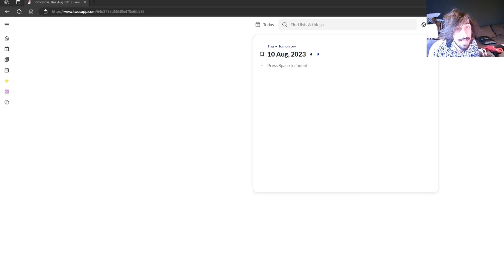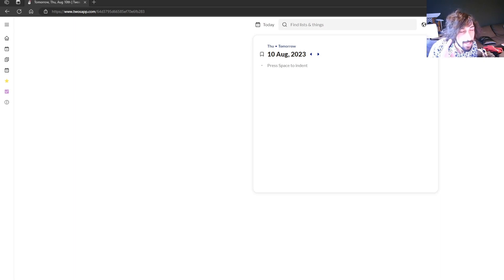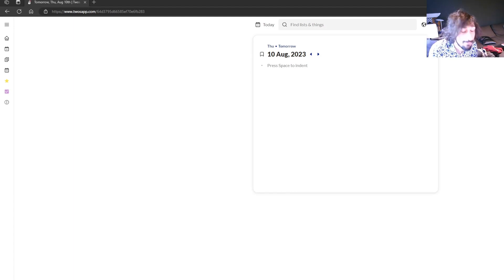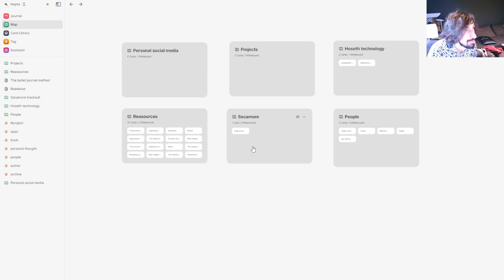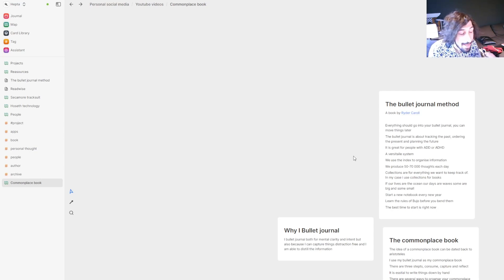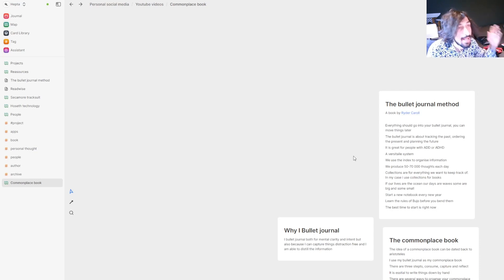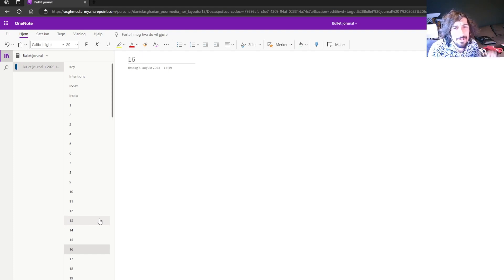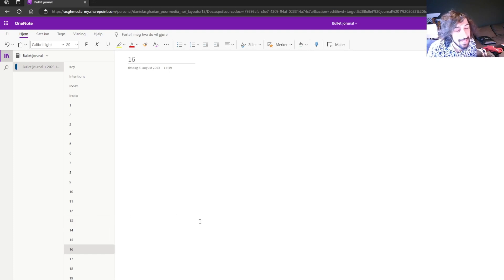The productivity apps I am using right now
Today I am showing you my productivity workflow. How I use different apps to as much done as I possibly can. I am using Twos, Heptabse, Onenote, A bullet journal, Morgen and Onedrive.

0:00- Intro
0:33- Twos
3:11- Heptabse
6:00- Onenote